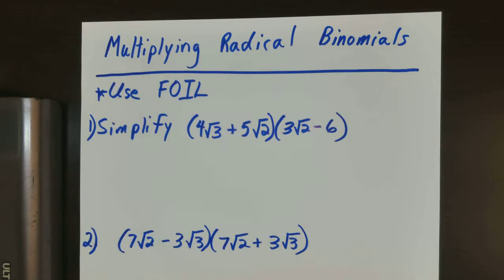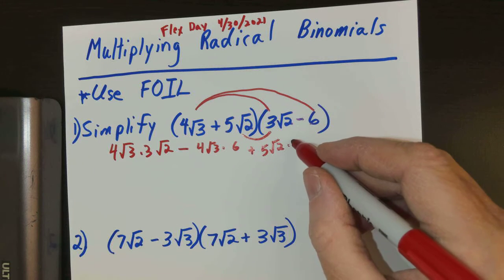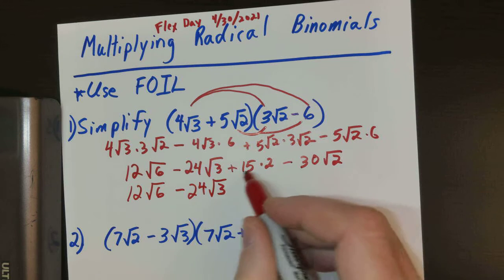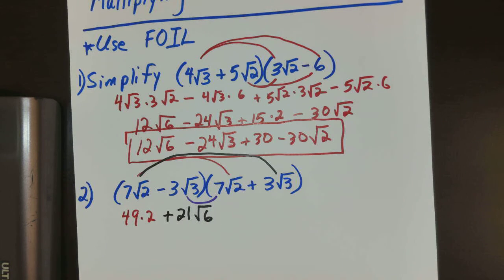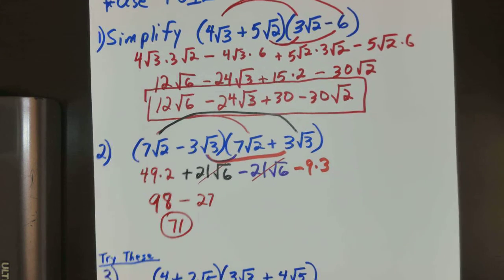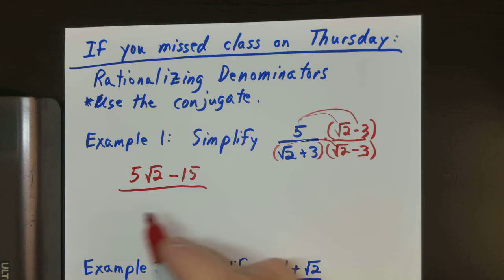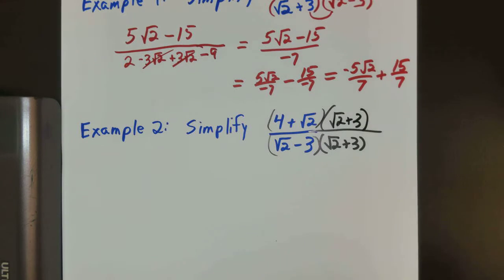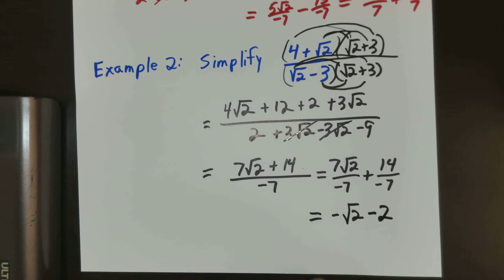Rationalizing Denominators and Multiplying Radical Binomials